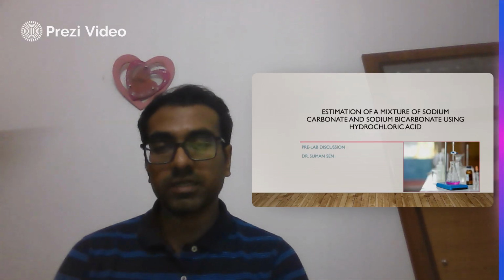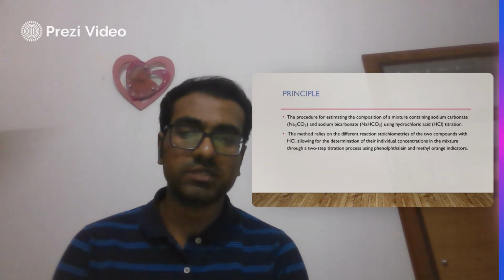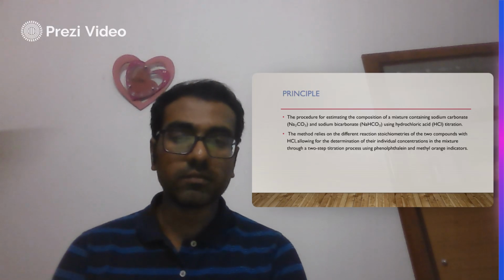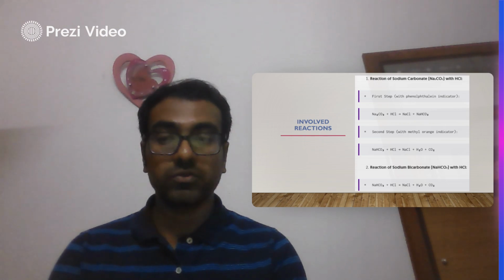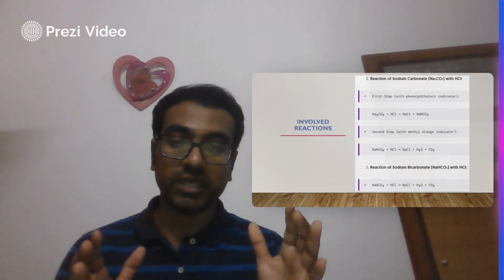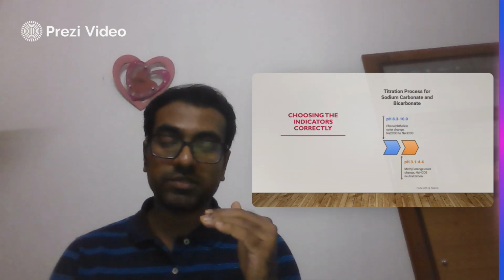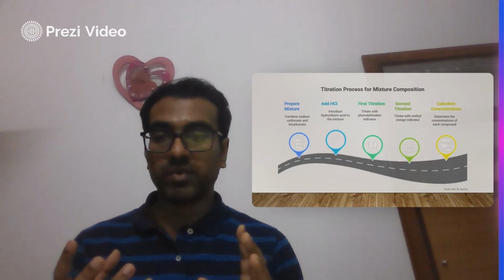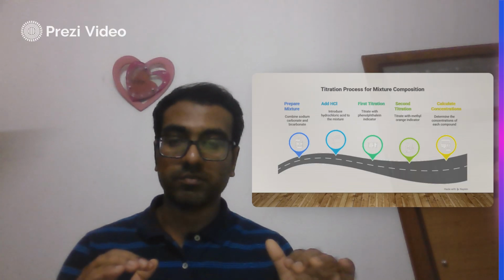Teaching a concept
Estimation of a Mixture of Sodium Carbonate and Sodium Bicarbonate Using HCl: Pre-LAB